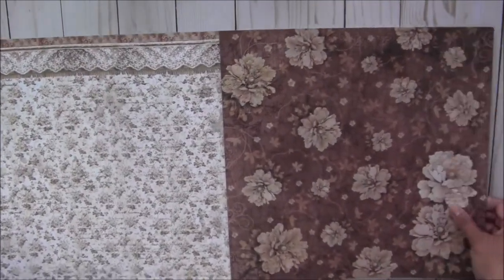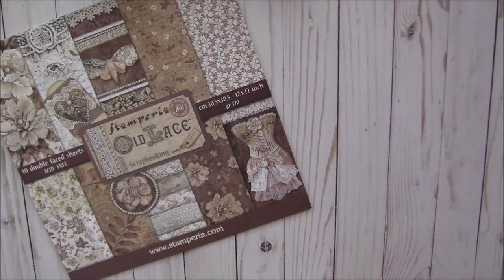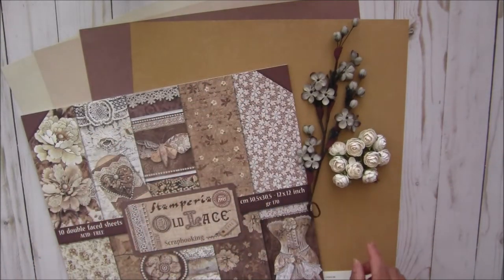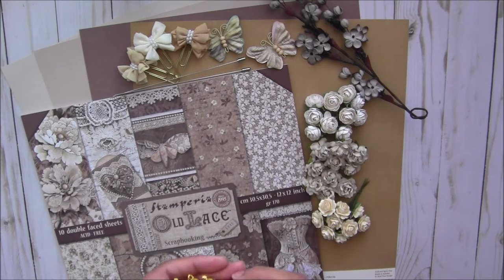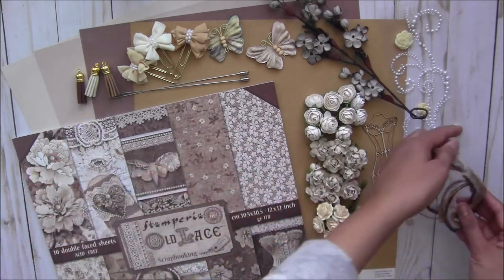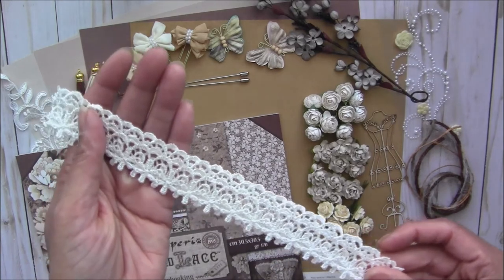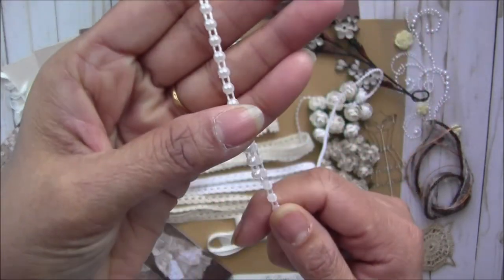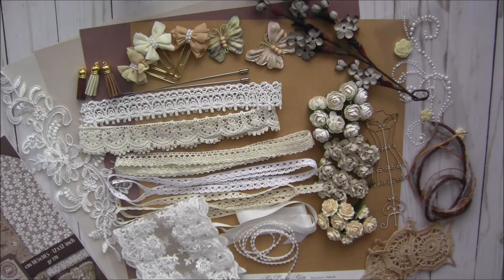Loaded - Old Lace Kit - BACK IN STOCK